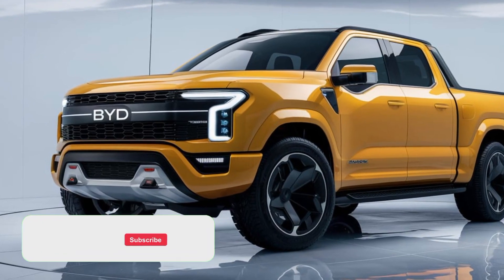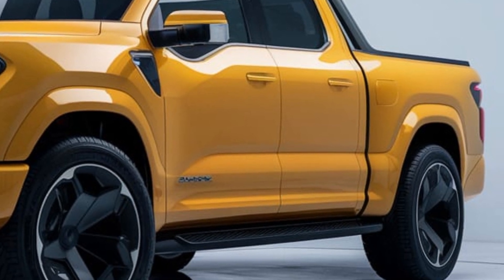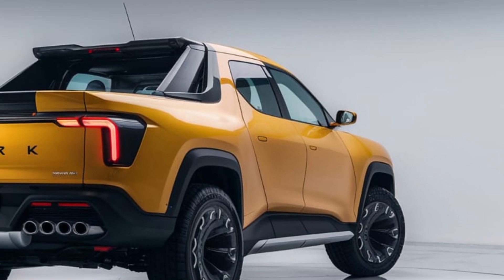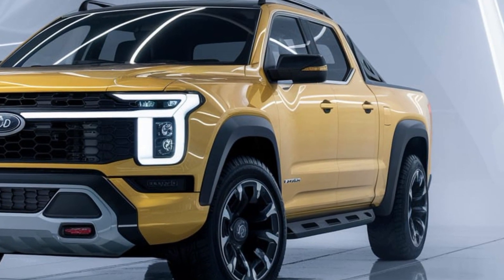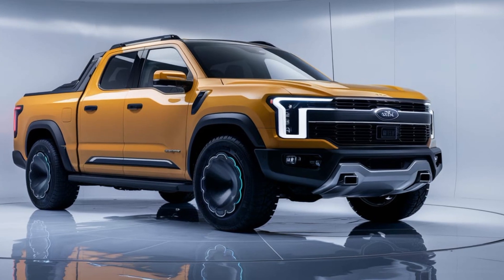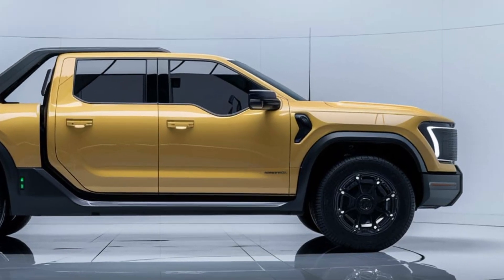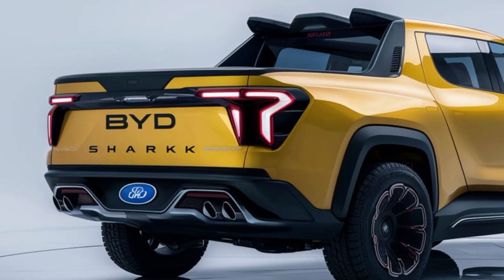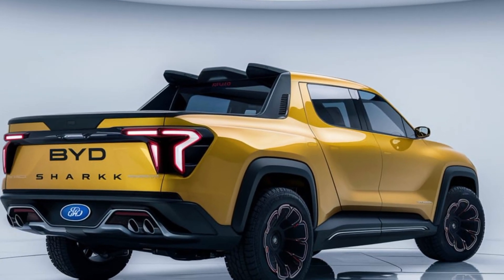First Look: 2025 BYD Shark 6 - Electric, Futuristic, and Capable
BYD'S SHARK ATTACKS THE MARKET! 2025 SHARK 6 PICKUP TRUCK REVEALED - ELECTRIC POWER, 500 MILE RANGE & FUTURISTIC DESIGN!"

"Get ready to experience the ultimate electric pickup truck revolution! The 2025 BYD Shark 6 is a game-changing vehicle, blending futuristic design with cutting-edge tech. With its 500-mile range, advanced safety features, and sustainable powertrain, this truck is the future of heavy-duty driving. Watch now and discover BYD's most powerful pickup yet!"

Cover Titles:

1. 2025 BYD Shark 6: The Electric Pickup Truck Revolution
2. BYD Shark 6 Unleashed: 2025 Electric Pickup Truck Revealed
3. Uncovering the 2025 BYD Shark 6: Design, Features, and Tech
4. 2025 BYD Shark 6 Review: Electric Power and 500 Mile Range
5. Inside the 2025 BYD Shark 6: Advanced Infotainment and Safety
6. First Look: 2025 BYD Shark 6 - Electric, Futuristic, and Capable
7. 2025 BYD Shark 6: The Ultimate Electric Work Truck
8. What Makes the 2025 BYD Shark 6 So Special?
9. 2025 BYD Shark 6: A New Level of Electric Performance
10. Why the 2025 BYD Shark 6 Is the Future of Pickup Trucks